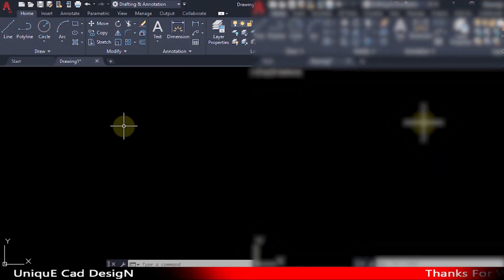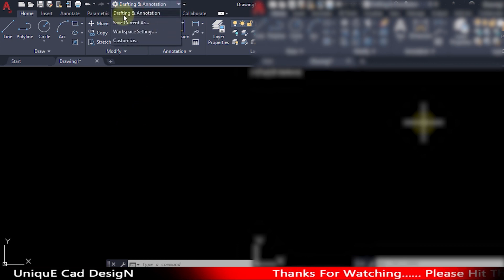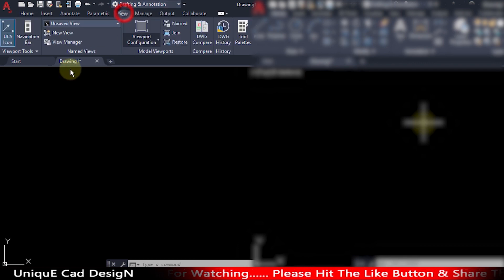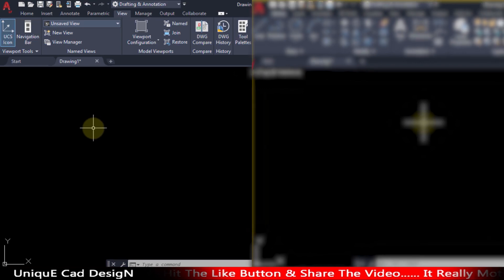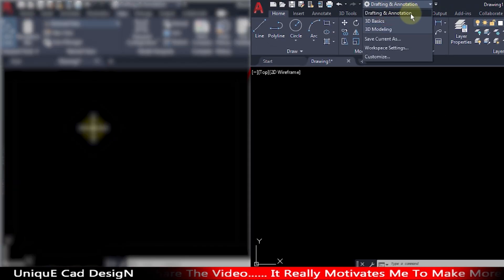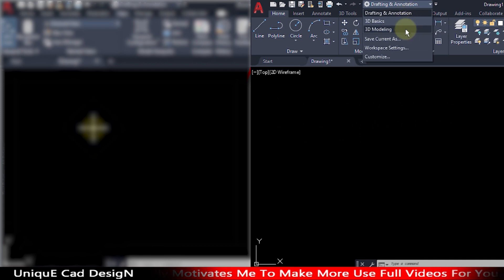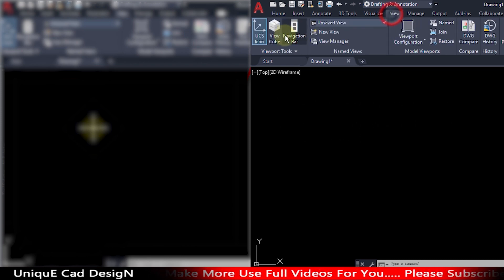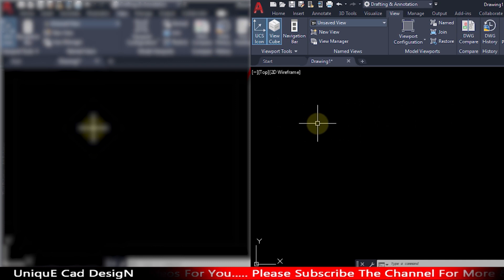AutoCAD LT vs AutoCAD || Comparison of AutoCAD LT with AutoCAD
Hai Friends.

Compare AutoCAD vs. AutoCAD LT.

Compare the features of AutoCAD® and AutoCAD® LT and learn which CAD software is the right solution for your design workflow.

autocad

Design every detail with 2D and 3D CAD software. Now includes access to industry-specific toolsets and improved workflows across desktop, web and mobile

₹88,500 / year (Includes tax)

USE FOR:

2D drafting, drawings and documentation

3D modelling and visualisation

WHAT IT DOES:

Create and edit 2D geometry

Create and edit 3D models with solids, surfaces and mesh objects

Annotate drawings with text, dimensions, leaders and tables

Customise with add-on apps and APIs

Customise the ribbon and tool palettes

Extract object data to tables

Attach and import data from PDF files

Share and use data from DGN files, Navisworks and Bing Maps

Apply and monitor CAD standards

INCLUDES:

Access to the Autodesk App Store

AutoCAD web app

AutoCAD mobile app

Access specialised toolsets for architecture, mechanical design, electrical design and more

AutoCAD lt

Create 2D drawings faster and with more precision. Enjoy improved workflows across desktop, web and mobile.

₹20,060 / year (Includes tax)

USE FOR:

2D drafting, drawings and documentation

Share and use data from DGN files and Bing Maps

Thanks & Regards.